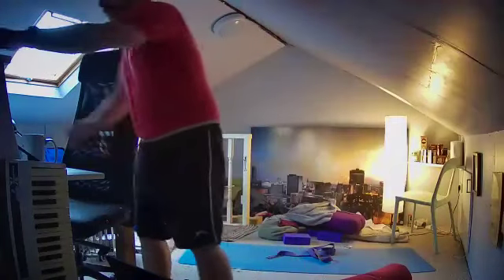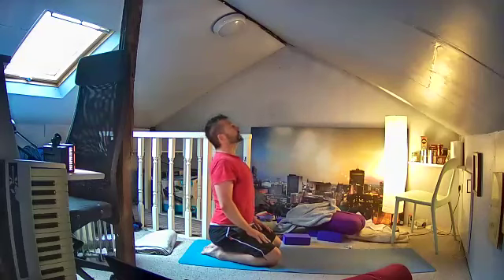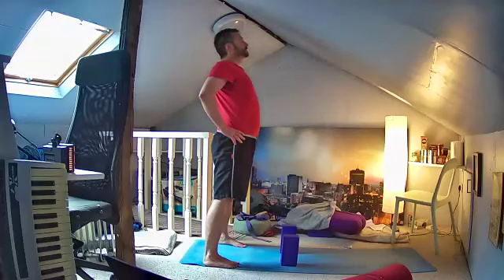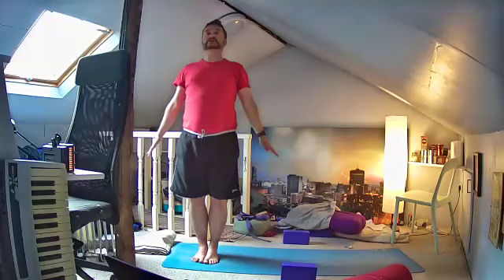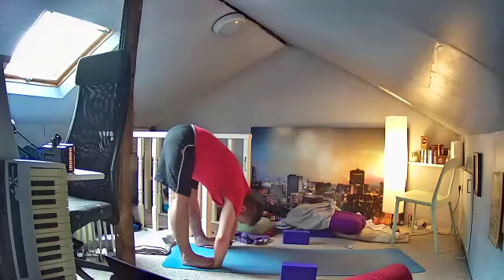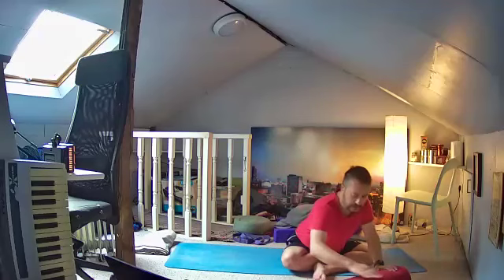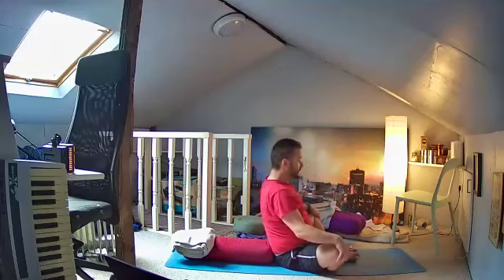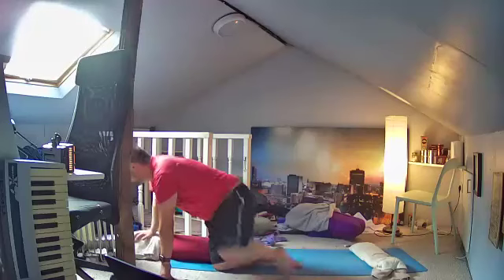Yoga action to stretch out a stiff back, Tues 3rd Sept, 8am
One of the group woke up with a stiff back after sleeping in an odd position, so we worked through a gentle sequence that helps stretch out tension from your back. If you have existing back problems, work with extreme caution in forward bends or in any pose that challenges your condition. We worked through an extended limbering sequence, then padangusthasana, namaskarasana, padahastasana, a m svanasana, rajakapotasana, supta baddha konasana, baddha konasana as a forward bend, restorative surfboard pose.

As with all online recorded sessions, you practice these sessions at your own risk. If you have any health conditions or injuries, you should consult your GP before commencing any programme of exercise.

These sessions are taught to a group who are well practised in the basics of the asanas, so we don't cover the real basics of each pose. If you haven't practised yoga before in the past, these sessions might not be for you.

Injuries and health conditions do not exclude you from practising yoga, but it's advisable to attend live sessions so that whoever is teaching you can accommodate your specific [requirements. If you would like to join in with our morning and afternoon classes, check out the details at OnlineYogaWithMike.co.uk.